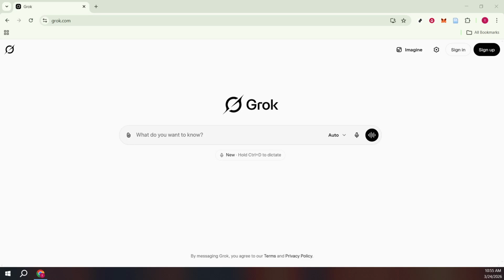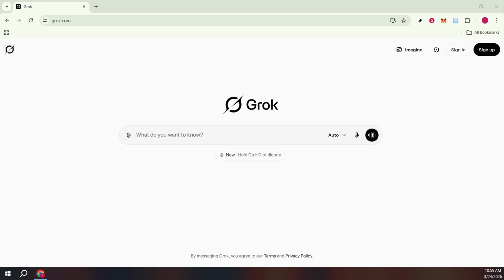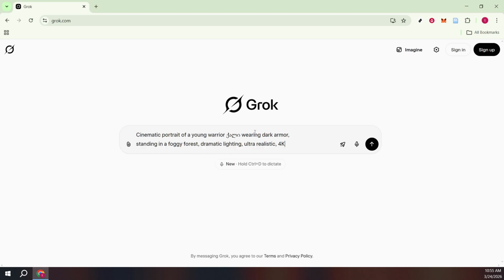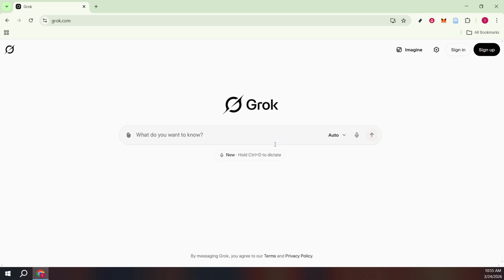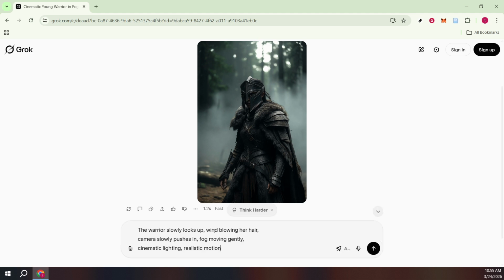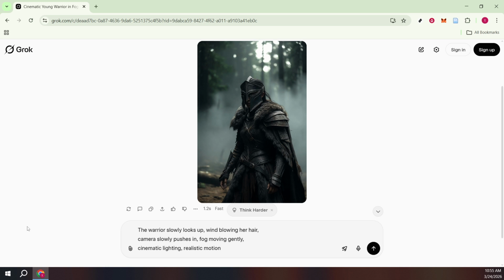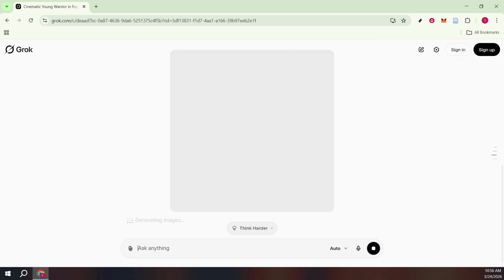How To Turn One Image Into A Consistent AI Movie With Grok [2026 Guide]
How To Turn One Image Into A Consistent AI Movie With Grok

In today's video, we cover Grok AI movie generation guide 2026, consistent character DNA Grok tutorial, Grok Aurora engine multi-image storyboard, extend AI video from frame Grok 4.1, xAI Aurora character persistence hacks, how to make long AI movies with Grok, Grok AI image to video consistency 2026, create cinematic AI sequences Grok Imagine, Grok AI for civil engineering visualization, batch generate consistent AI scenes, Grok 4.1 expert mode for video continuity, AI filmmaking workflow 2026, Grok AI 7-image reference video update, maintain art style across AI video clips, Grok AI automated video story creation